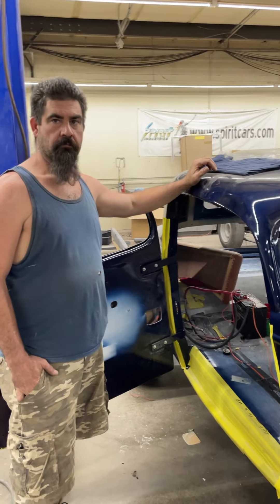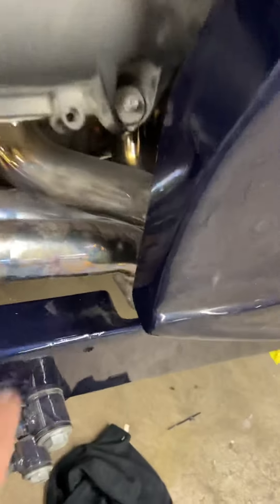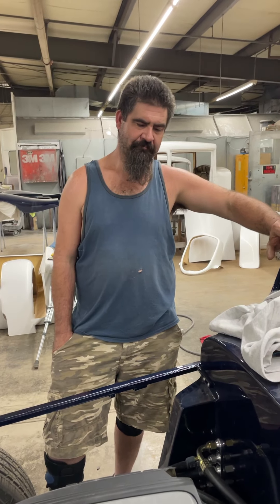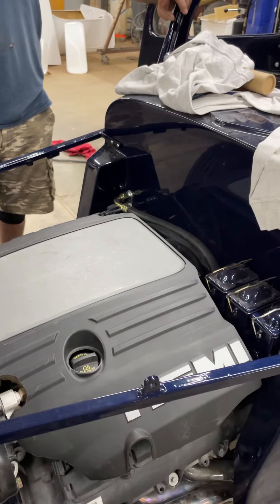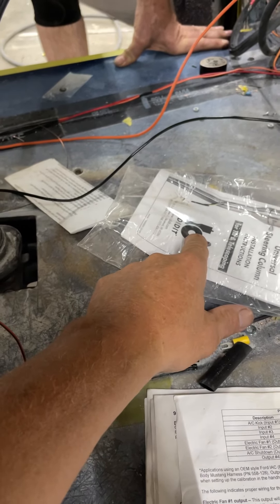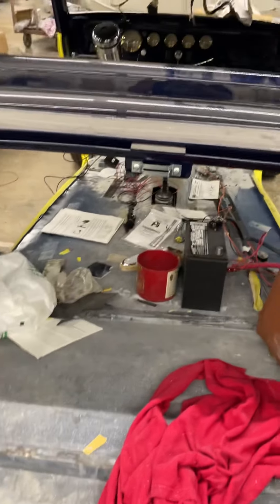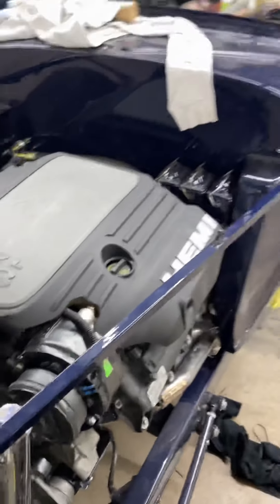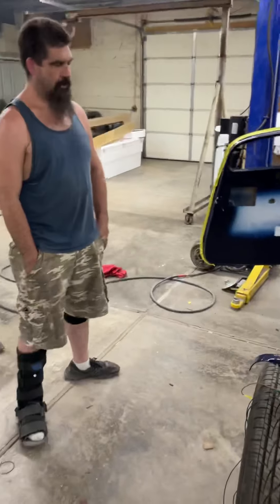1934 with a modern Hemi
Just a few of the challenges of putting a modern Hemi into a Spiritcars 1934 Ford coup.